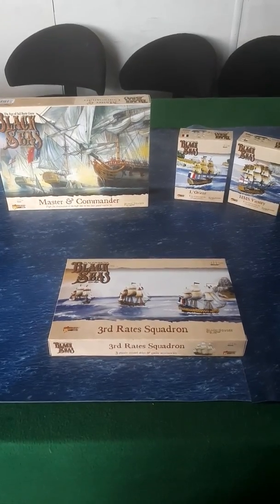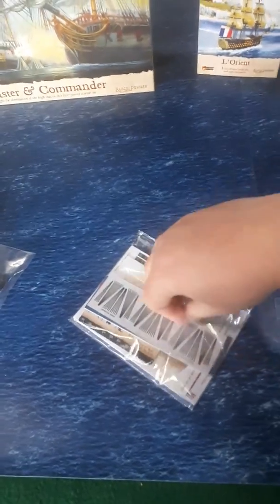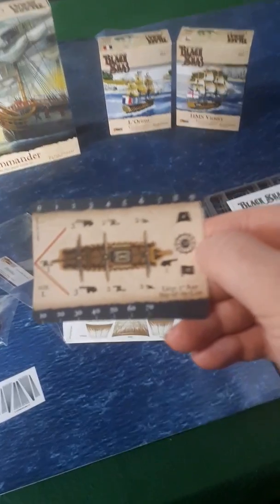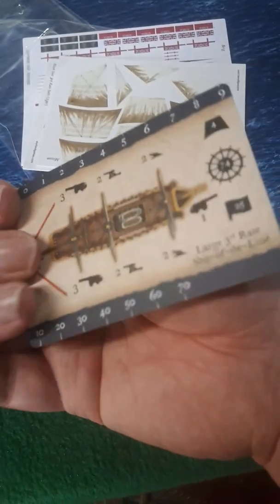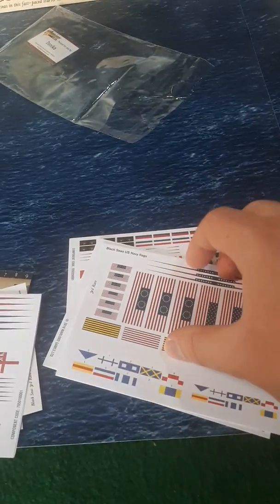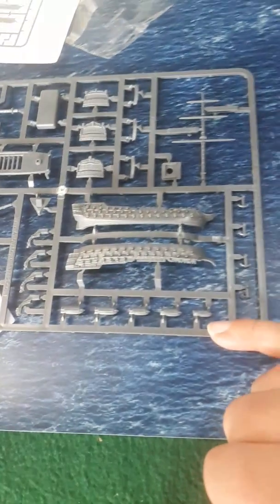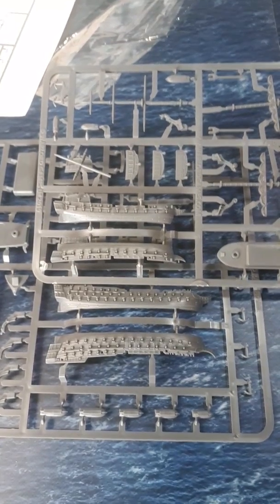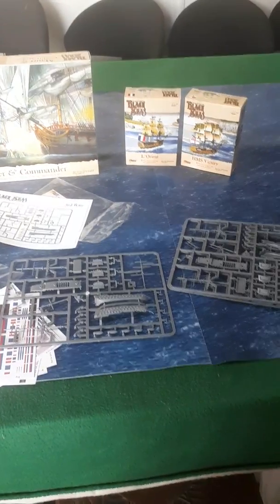Black Seas 3d Rates Squadron unboxing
An unboxing of Warlord Games Black Seas Third Rate Squadron miniatures.